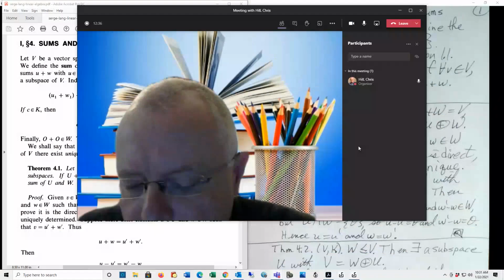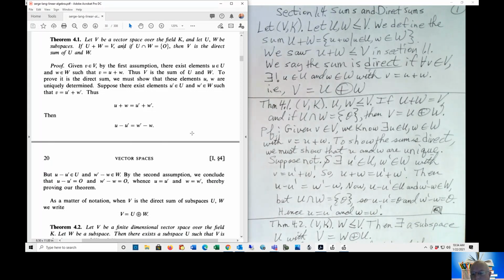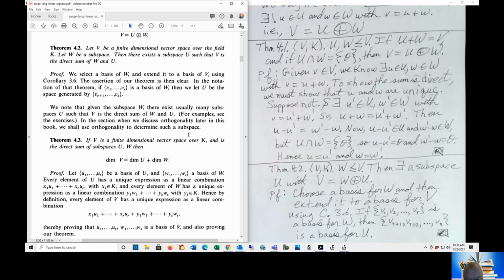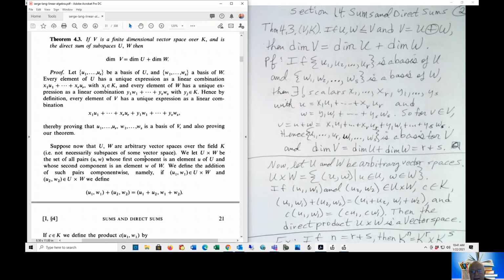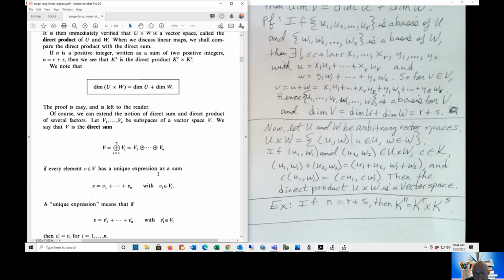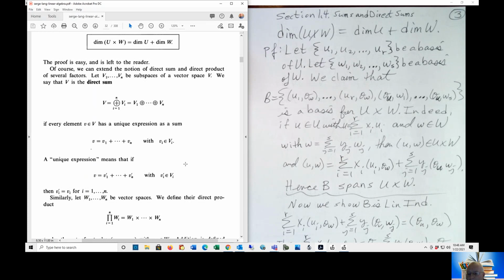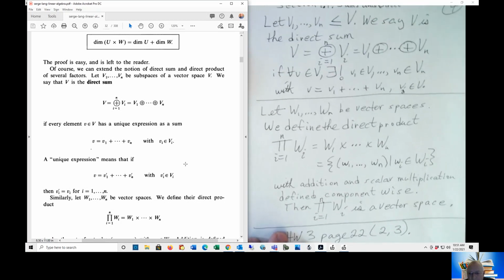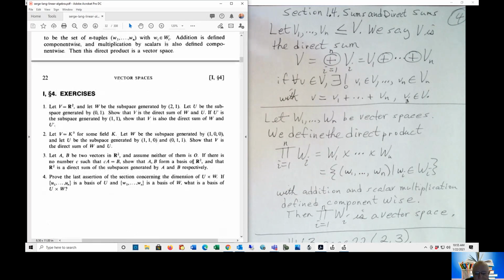Chapter 1 4 Sums and Direct Sums